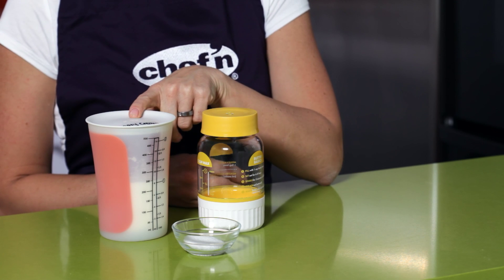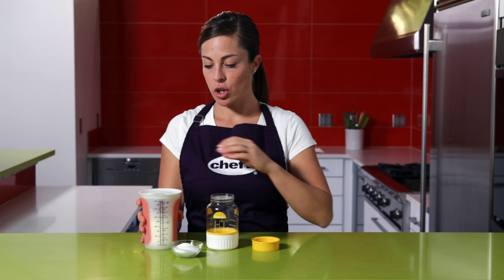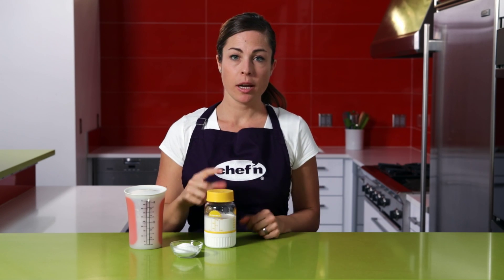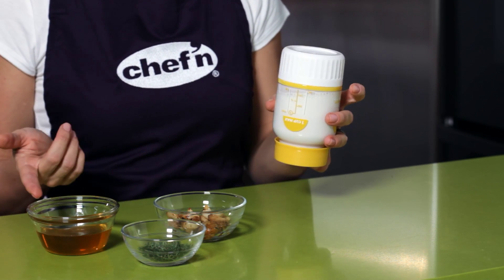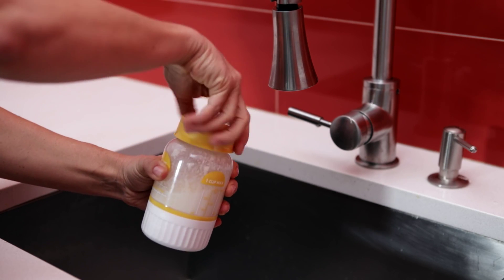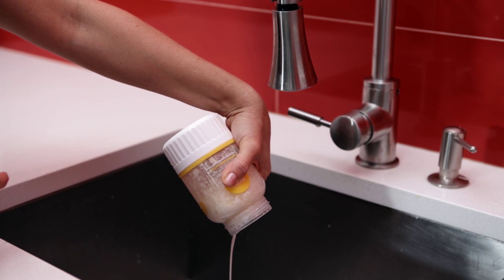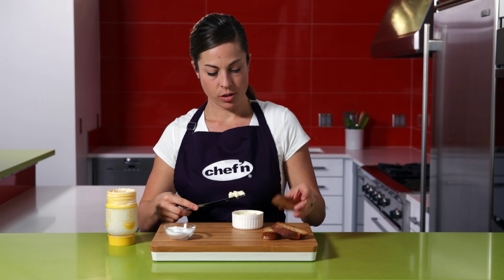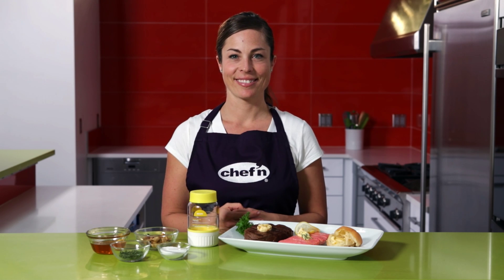20131025 CHEFN BUTTERCUP FINAL